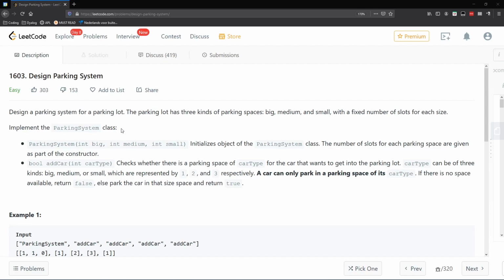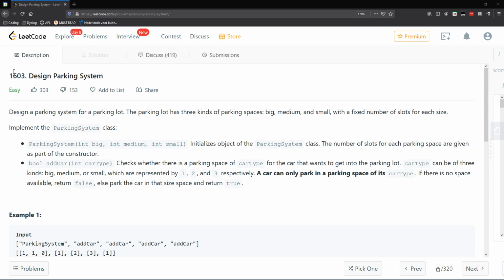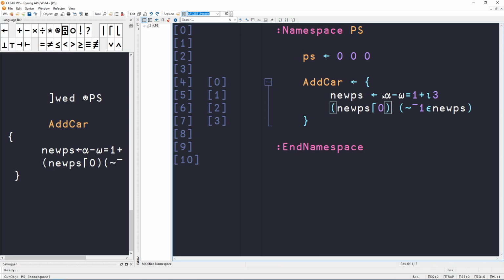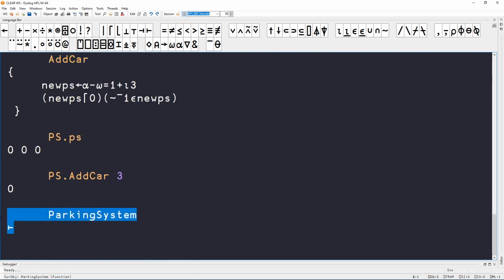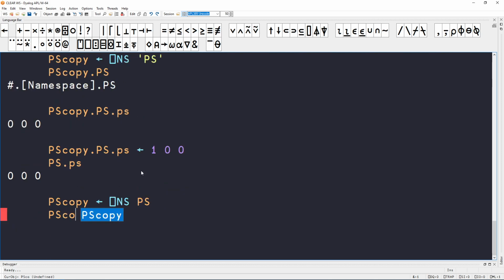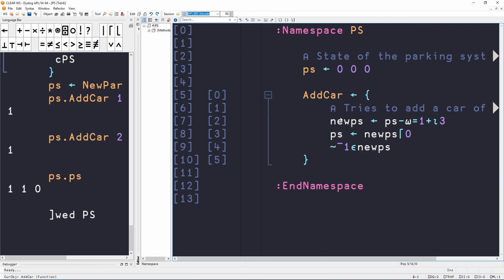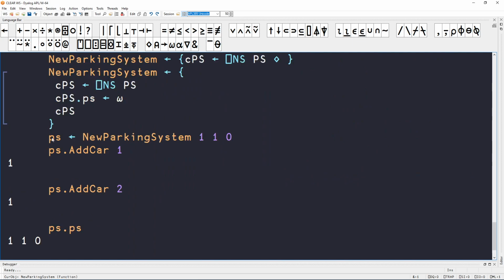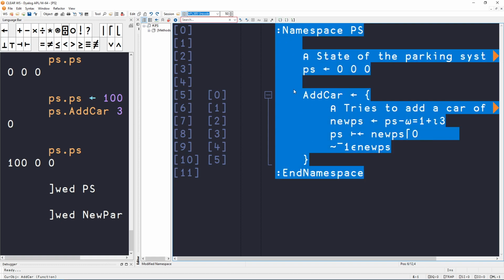Solving LeetCode problem 1603 with namespaces in APL (Design Parking System)